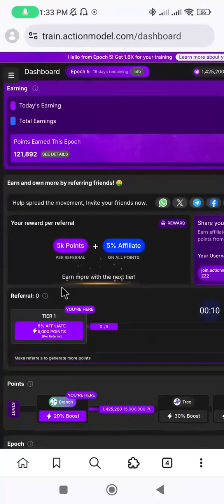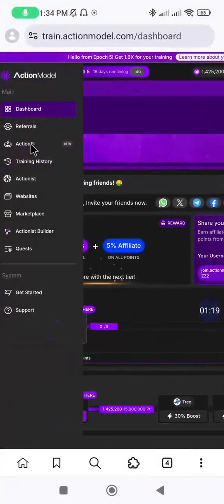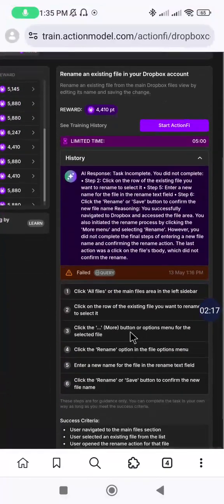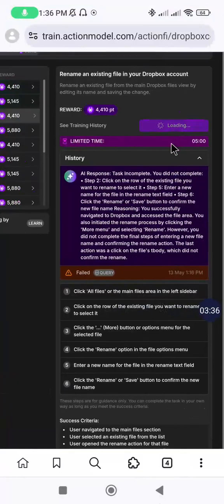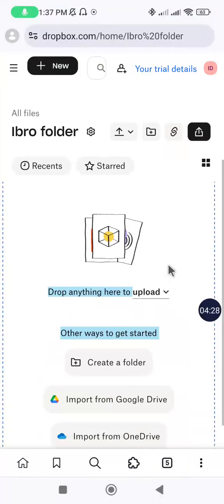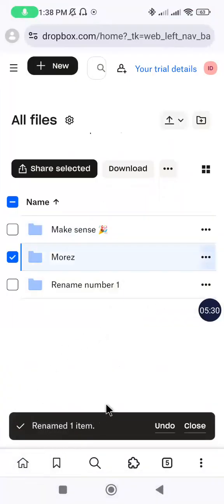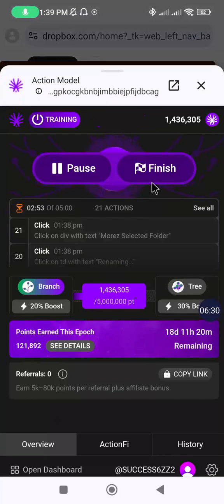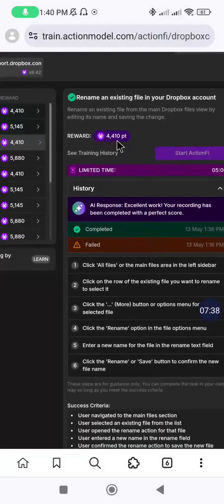Train Action Model AI on Your Phone: Easy No-Laptop Tutorial .‎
‎Start  and complete ActionModelAi using just my phone on mises browser.
‎🔹No fancy PC needed.
‎This tutorial shows you exactly how to set up your data and train a simple AI that predicts the next keypress.
‎Super easy, step-by-step  perfect for beginners. If you're into AI or game stuff, you've want to try this.
‎Drop a comment if you build one.